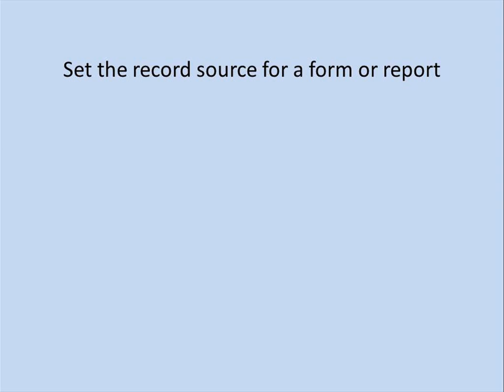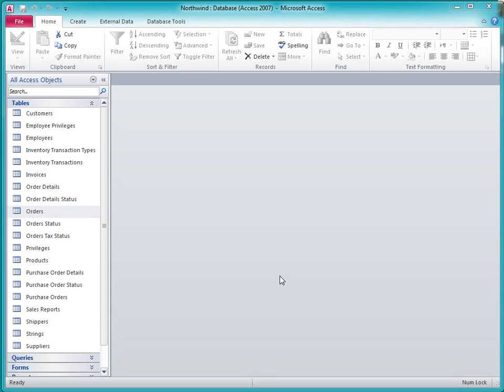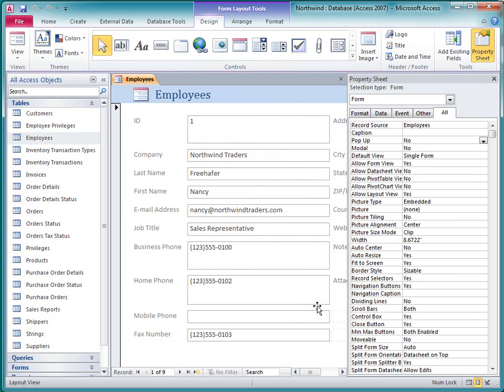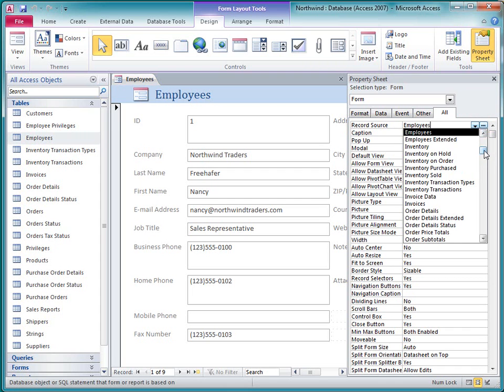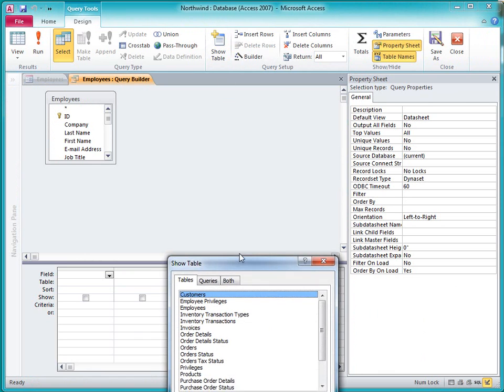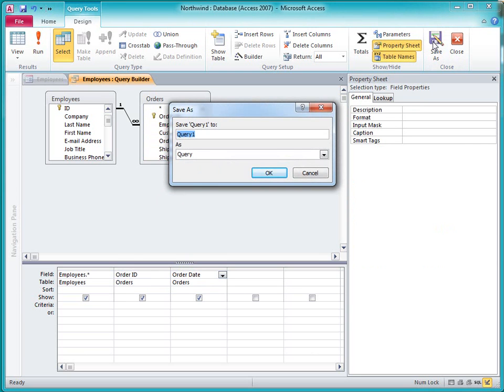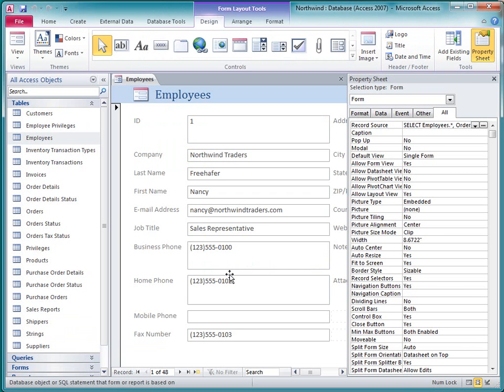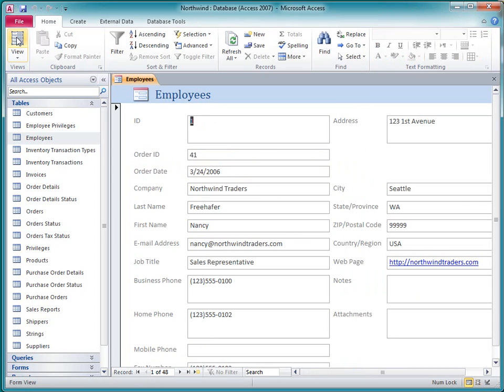Set The Record Source For A Form Or Report